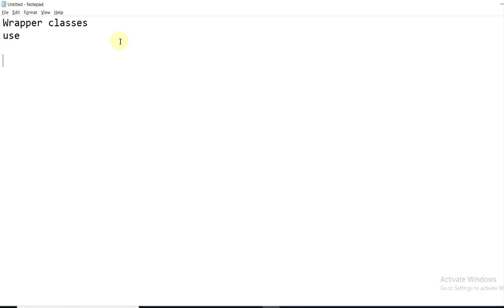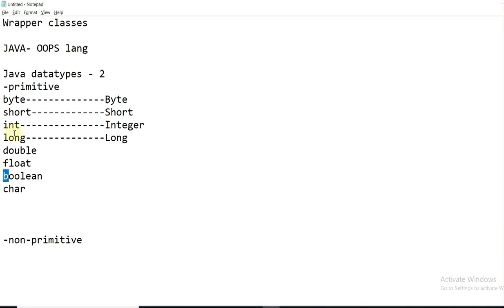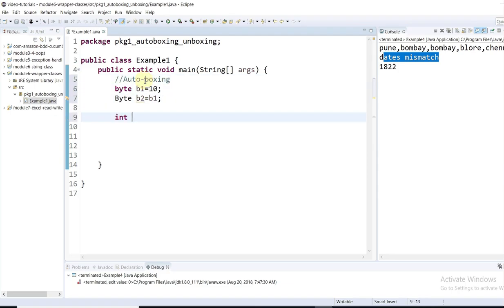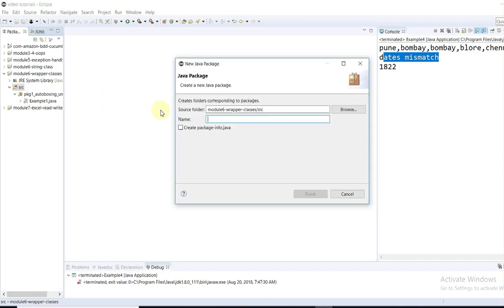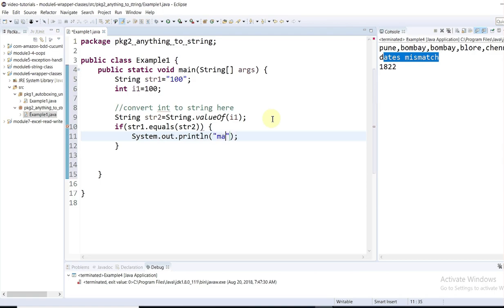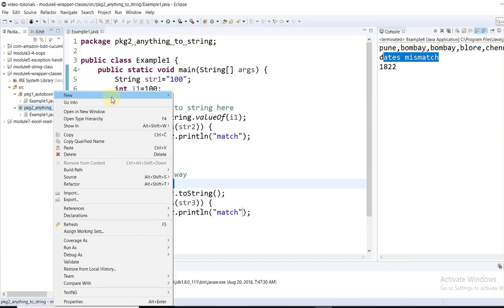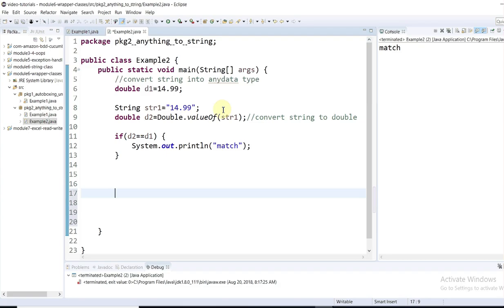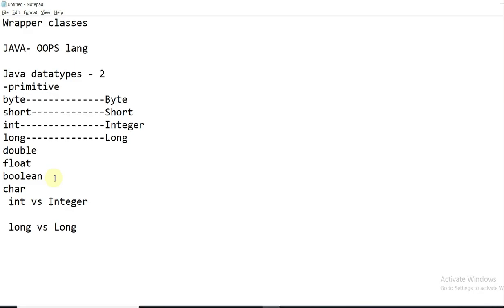Part6 - Wrapper Classes Explained